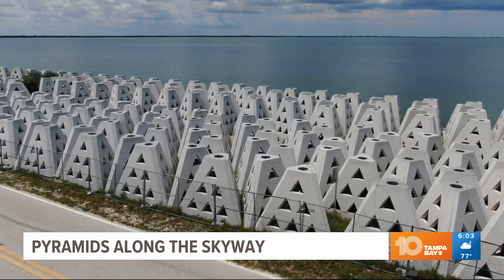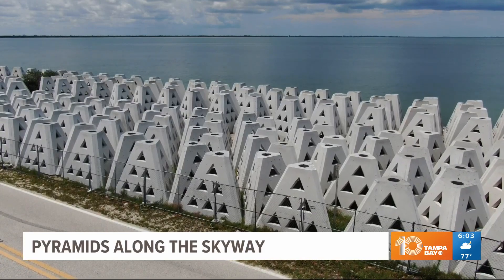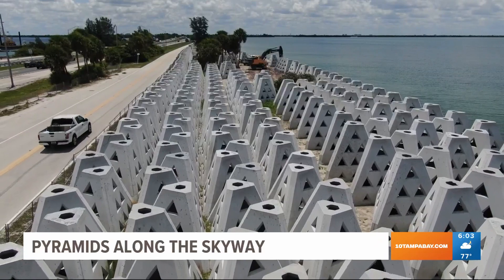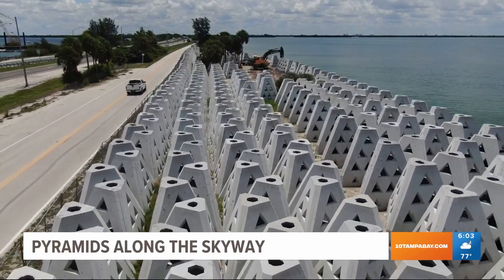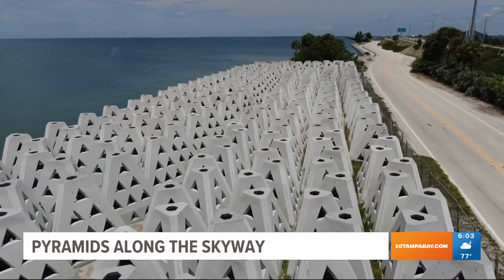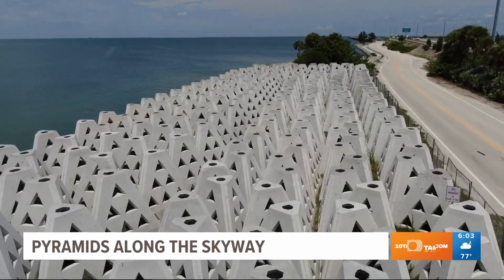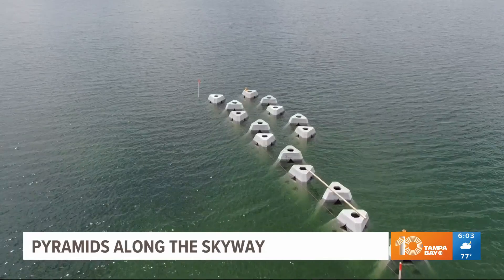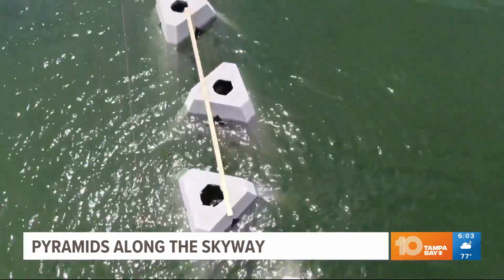Concrete pyramids along the Skyway: What are they?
As drivers travel near the Sunshine Skyway Bridge, they may notice concrete pyramids and wonder what they are. Crews recently started putting them in the water with the goal of protecting the environment and the coastline from erosion.

The "wave attenuation devices," also known as "WADs," aim to reduce wave action to mitigate erosion, while allowing seagrass to grow and providing habitat for sea life.

Seabirds could also perch on the WADs and eat fish away. Those watching the project call it a "win-win" for its purpose. The WADs are placed about 300 to 400 feet offshore, according to FDOT District One drainage design engineer Brent Setchell who explained how they work previously in March.

"During some past hurricanes, the wave action would splash up on the road and deteriorate the asphalt there," Setchell said.